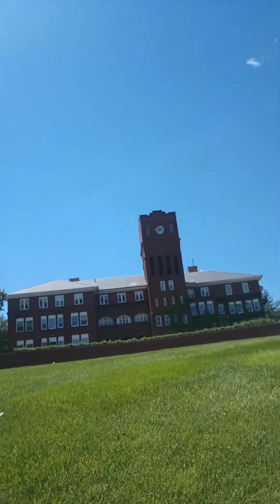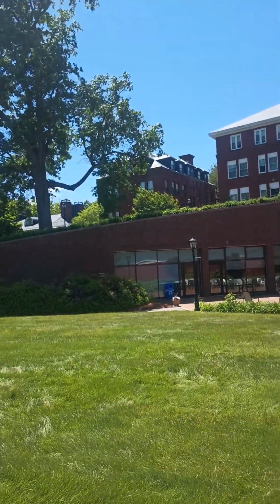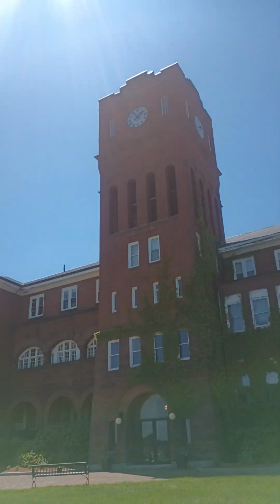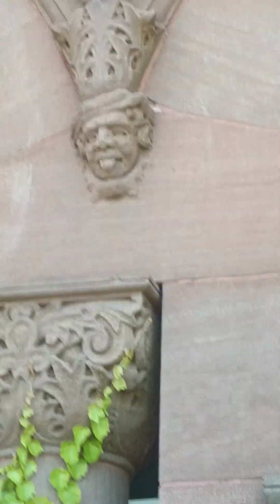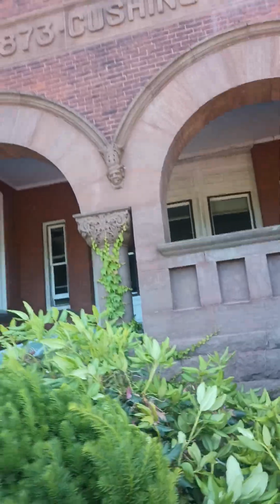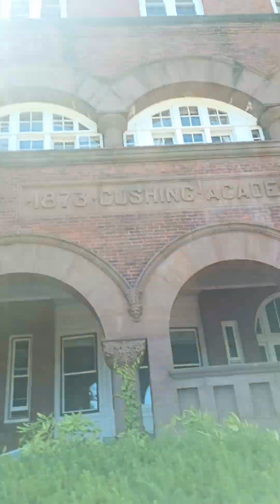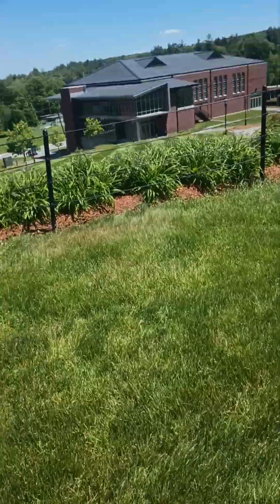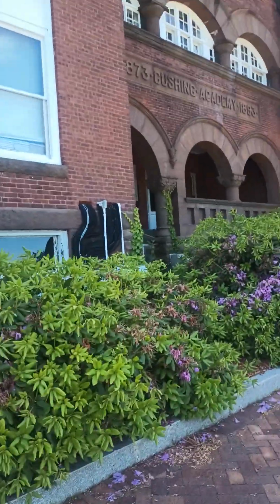Clock Tower at Cushing Academy has faces and detailed columns